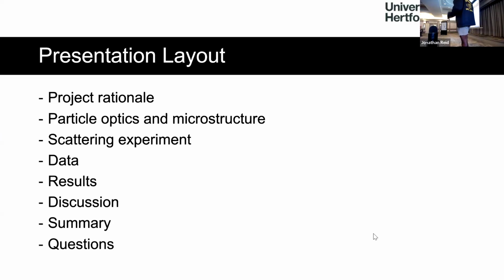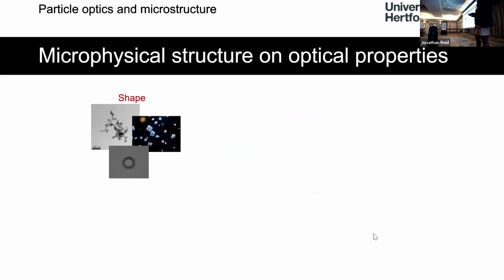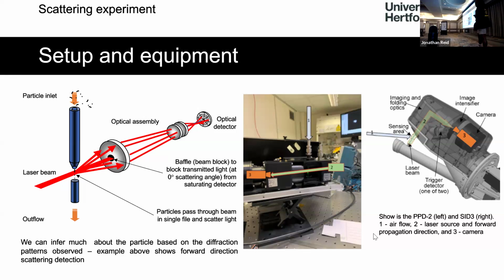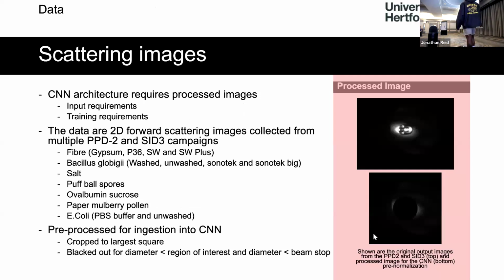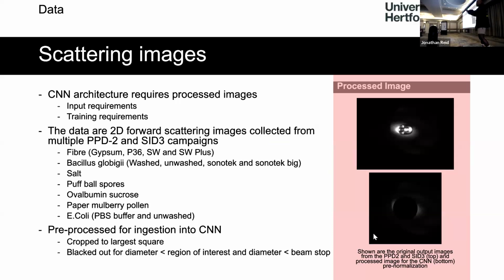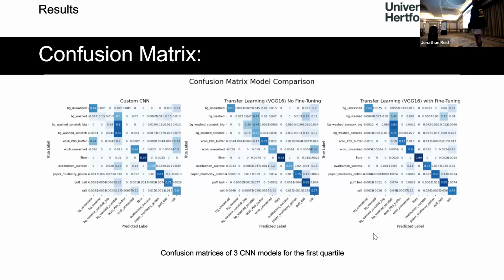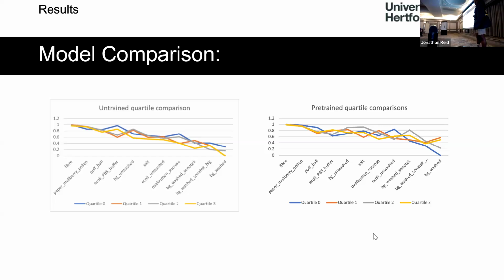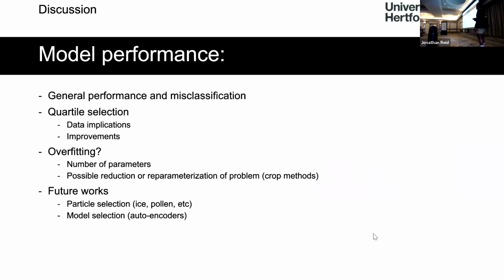Cohort 3 Presentation Annual Conference 2024 - Skhathi Mthembu